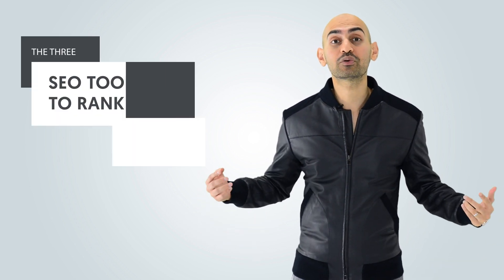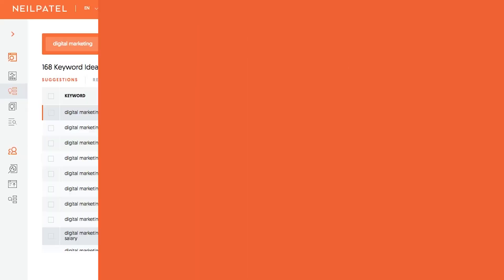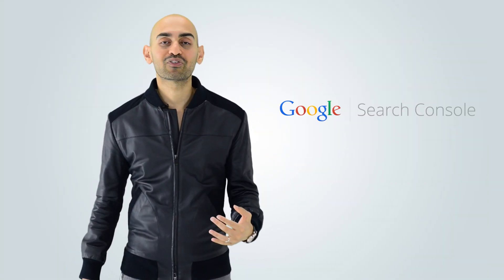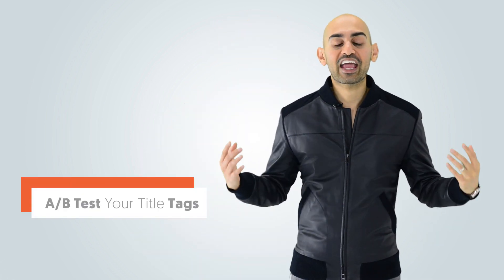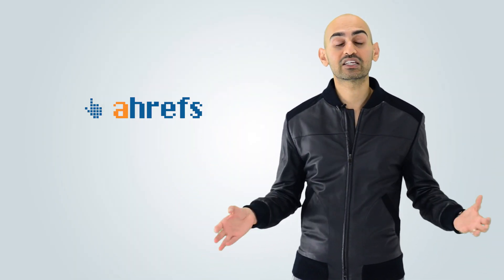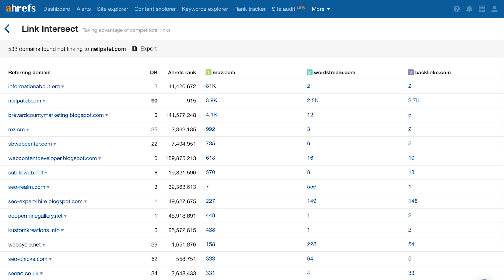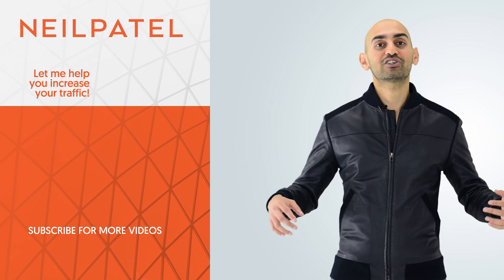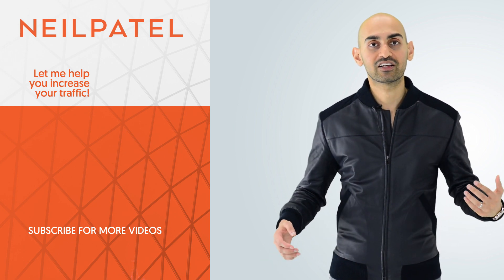The 3 SEO Tools I Use Rank #1 on Google | Neil Patel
Today I'm going to share with you the only three SEO tools you need to rank number one on Google. Everyone says you need to use a lot of marketing tools to do well on Google. You're probably using five, ten, 20 tools. But you know what? You don't need all those SEO tools to do well. In this video you’ll learn about the only 3 SEO tools that will help you rank #1 on Google.

TRANSCRIPTION NOTES:
The first tool you need to use is Ubersuggest. How many of you guys have heard of Ubersuggest? If you have, just leave a comment saying yes. It's a free marketing tool that I release for you. Yes, that's right, you don't have to pay for it. The way Ubersuggest works is you can take all the key words that you're already ranking number one for, or number two for, or even on page one for, and put those key words into Ubersuggest. Ubersuggest will show you all the long-tail variations of that key word.

The second tool I have for you is Google Search Console. Yes, you've heard of this tool before. But very few people are using it. The reason I say Google Search Console is you don't want to just use it or log-in every once in awhile and have it tell you errors or notify you "Hey, something's wrong with your site." Or, "Hey, we notice way too many 404 error pages." Instead, you wanna use it to A/B Test Your Title Tags. What you'll find is, you already rank for certain terms. But, if you perform a search on Google, and if a 1000 other people perform that same search, and everyone naturally clicks on the second listing instead of the first listing, what do you think that tells Google? That tells Google that hey, this second listing is way more relevant, so let's move it from spot number two to spot number one. You wanna A/B Test Your Title Tags. Look at Google Search Console, look at the terms that are ranking on page one and see if those terms are in your title tag. If they are, great. If they're not, make sure you add 'em. It'll help you get more clicks.

The third tool I have for you is ahrefs. Out of all the paid marketing tools out there, ahrefs is the number one tool I love using. Why is that? It tells you everyone who is linking to your competition. ahrefs has this cool feature called link intersect. What it allows you to do is put in your three top competitors and see who's linking to them and who's not linking to you. Cause with ahrefs, you can put in the top three competitors plus your own domain name. This allows you to see someone who's linking to all three of your competitors, but not you. The reason this is cool is, if someone is linking to multiple of your competitors, it tells you that that persons is receptive to link building and linking out to other sites. You have a much better chance of getting that site to link back to you than a site that only links to one out of all your competitors. Cause you know if they're only linking to one, they're probably not into linking out to other sites within your space. So use ahrefs. Once you see a laundry list of all the sites that are linking to your competitors but not you, you can see what contacts are linking to your competitors. It could just be they're linking to them because they have amazing blogs.